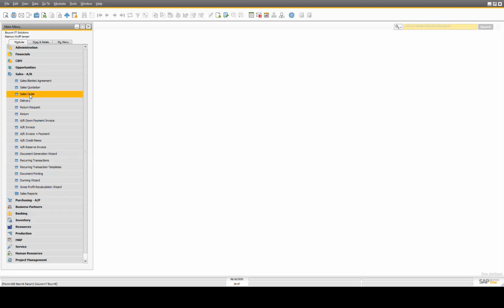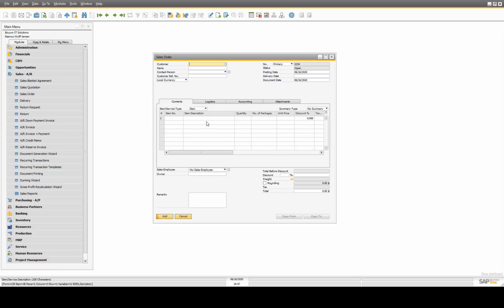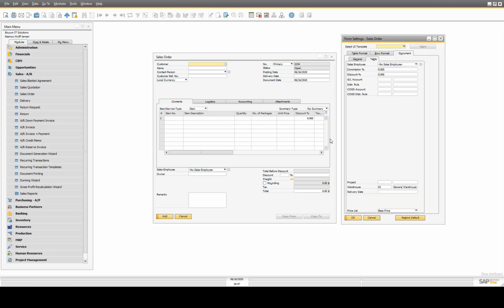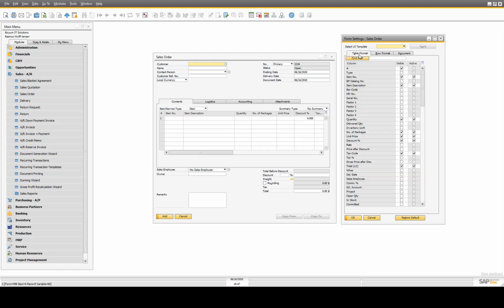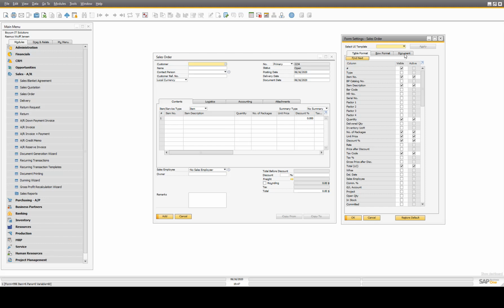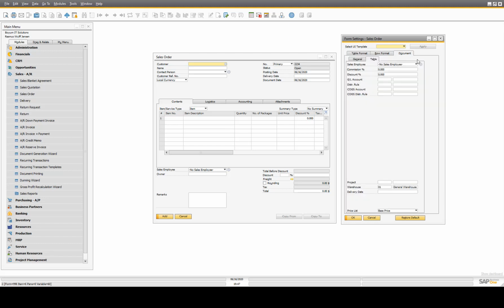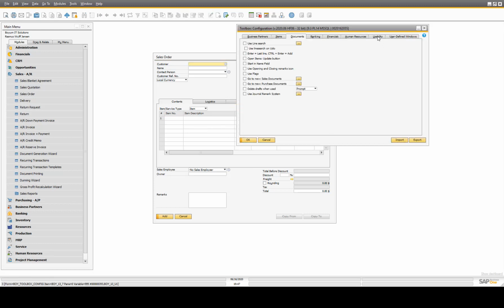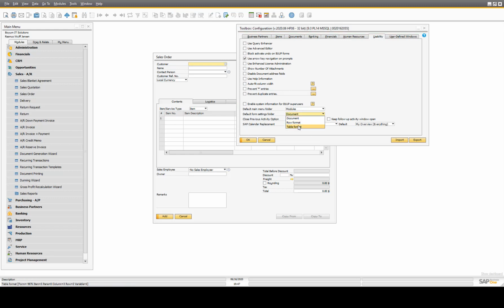B1UP Tip: Form-Settings default Tab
In this video I will show that in Form-Settings you almost always go to Table Settings, so why not make it the default!

2.